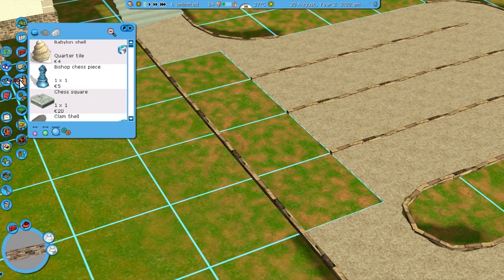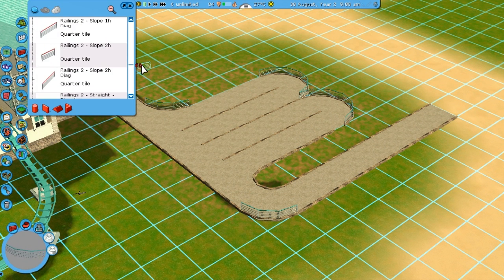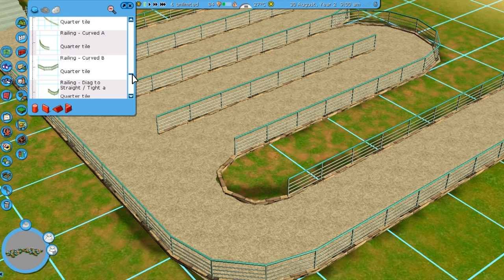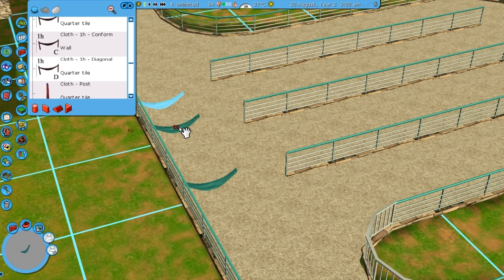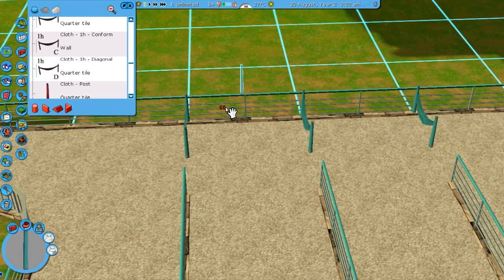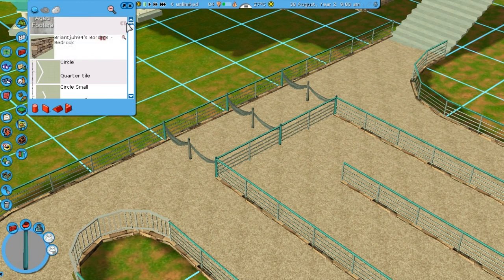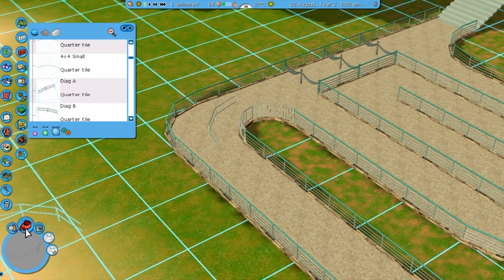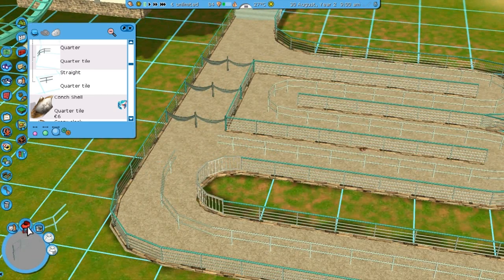RCT3 Tutorial - How To Make A Realistic Coaster - Episode 10 - Queue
Like I said, this is something at which I suck due to my lack of coaster knowledge. I have no clue how queues work, and even with the help of coaster enthousiasts and websites I still manage to mess it up. Oh well, this wasn't as bad. Hope you learned something from this, and hopefully, I can record the next one without lag :x